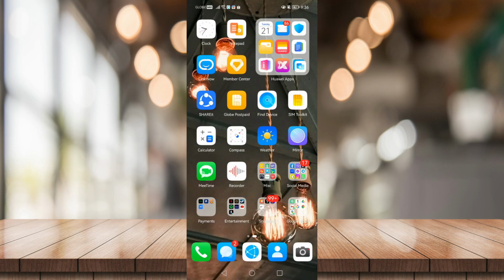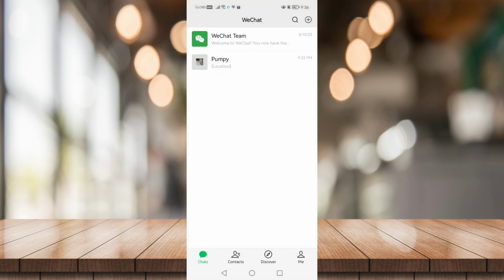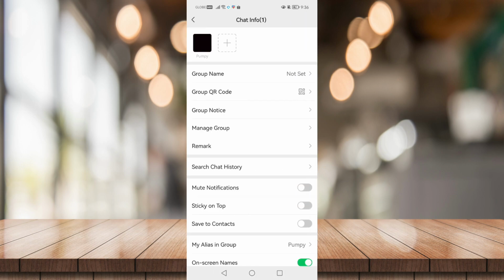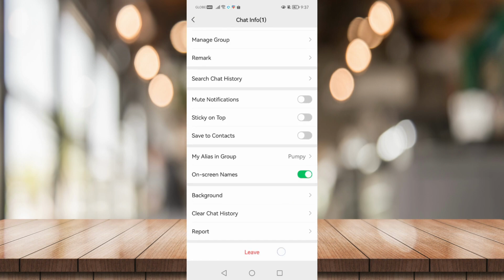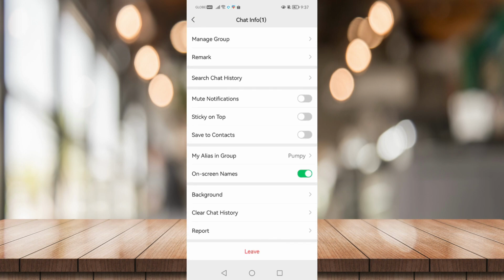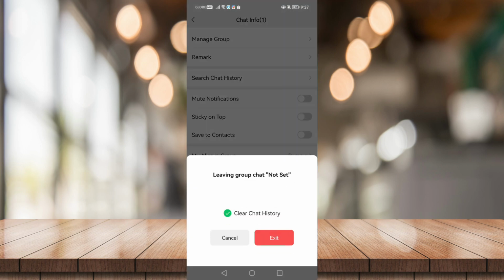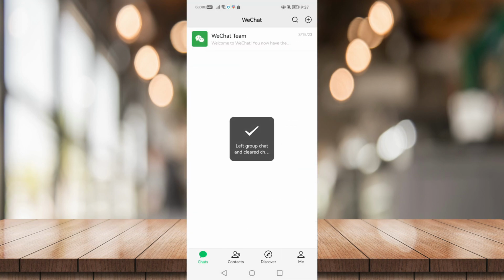How To Exit From A WeChat Group In Seconds (Fast & Easy)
How To Exit From A Group on WeChat In Seconds

In this video I'll show you how to leave from a WeChat group in seconds. The method is very simple and clearly described in the video. Follow all of the steps and by end of this video you will be trained in exiting from a WeChat Group in seconds.